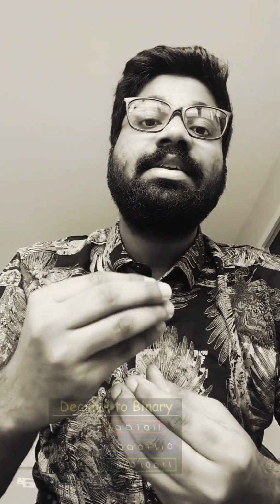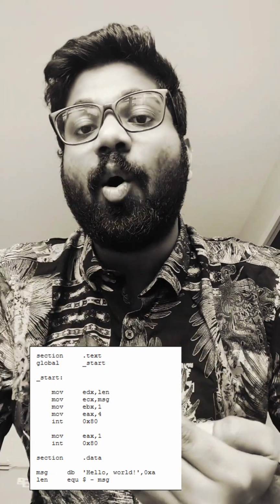Demistifying Software: The Evolution of Programming Algorithms, Data Structures, and Version Control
Join on an engaging exploration of the captivating world of software development in this enlightening video. Get ready to unravel the evolution of programming algorithms, data structures, and version control, and gain a deeper understanding of these fundamental elements. We'll shed light on their historical significance and the advancements that have shaped their modern-day form.